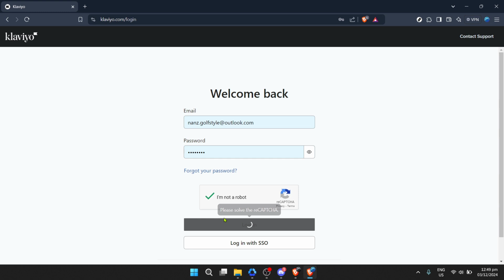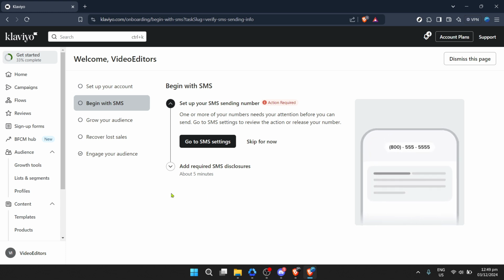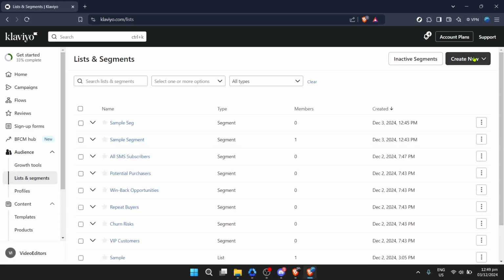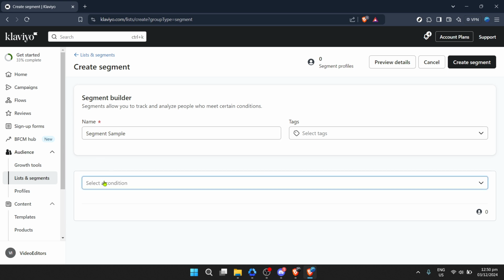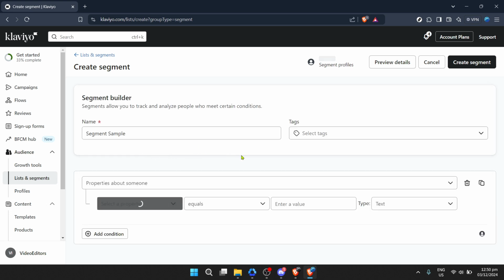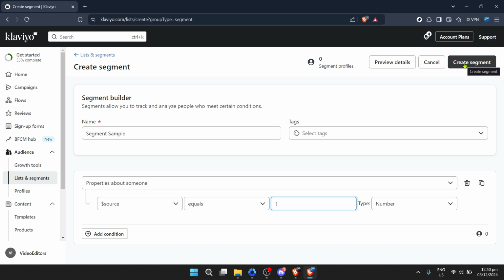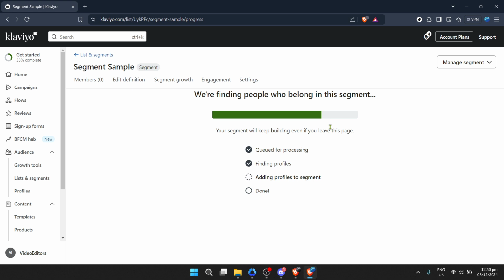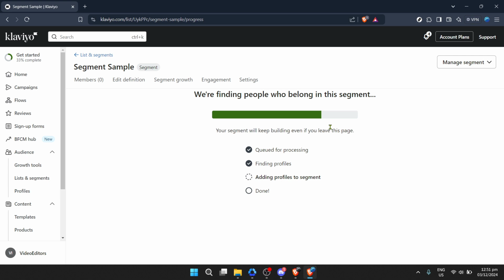How to Segment in Klaviyo (Full 2024 Guide)